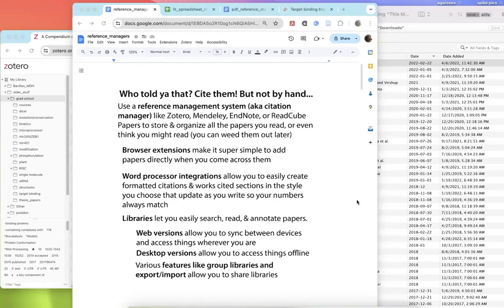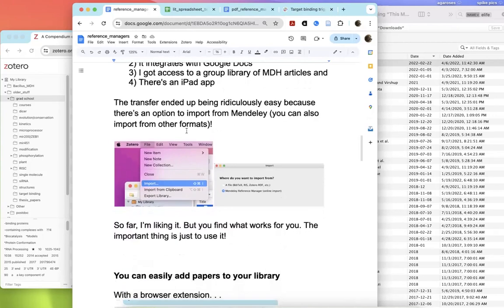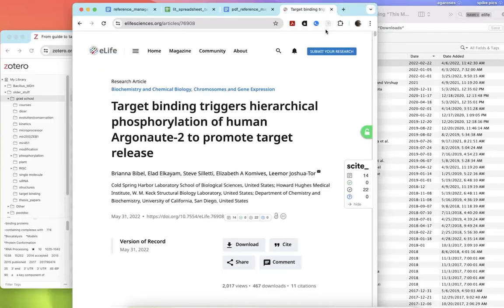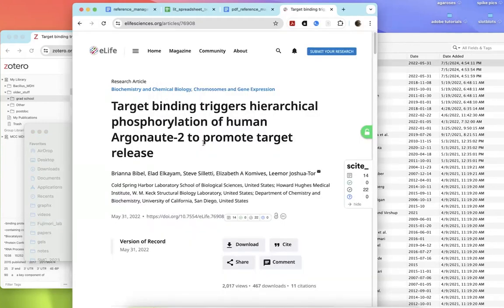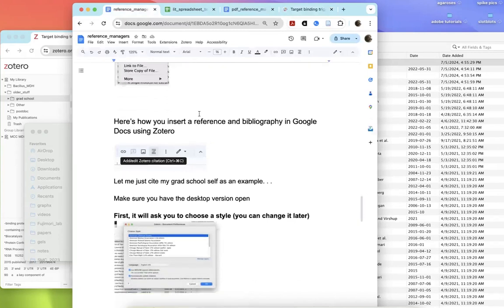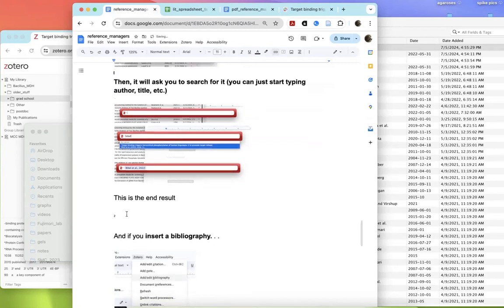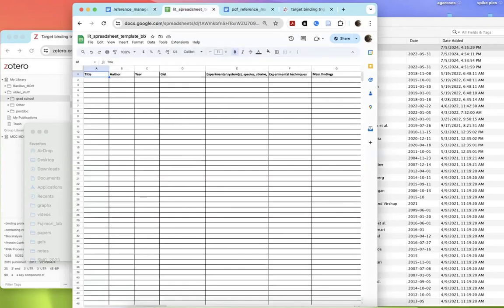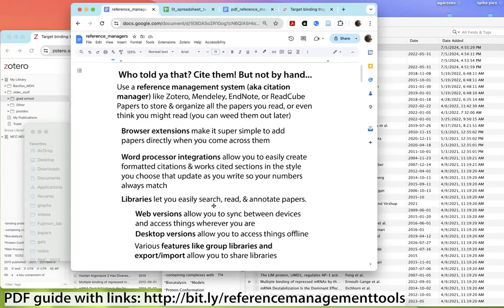Reference management systems (citation mangers) – Zotero basics and other paper tracking advice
Reference management systems (citation mangers) are life savers! They’re how to get your references to stick around - in one place, which is searchable, add- and remove-able and insertable! Because, although it is possible to manually make citations and reference sections, it’s definitely not practical! So there are lots of helpful tools often called “reference managers” like Mendeley (a free program I used to use), Zotero (what I now use, also free), Endnote (not free), and ReadCube Papers (not free). These keep track of all the papers, books, etc. you think you might possibly want to cite (or at least remember you read) in the future. They download all the information required for citing a work you tell them to (through a browser plug-in, title search, etc.). And then, later, when you ask them to, they’ll provide references formatted in the style you ask them to.

There are also some website-only services like EasyBib, Scribbr, Bibliography.com, zoterobib, etc. that will give you basic citations (though often just in 1-3 basic formats). Those can be good for in high school or undergrad when you are just doing a class report with a small number of citations you’re probably only going to need to use for that one assignment. But once you’re doing your own research projects, it’s time for one of these more serious ones where you actually download software, so there’s a stand-alone desktop version (that works when you don’t have wifi) that actually saves everything for you and has way more functionality. These ones I’m talking about often also have browser extensions and/or web versions that sync to your desktop one.

But here's an update:

Finally made the switch from Mendeley to Zotero…

Rationale:
1) It's what most of my students use
2) It integrates with Google Docs
3) I got access to a group library of MDH articles and
4) There's an iPad app

The transfer ended up being ridiculously easy because there’s an option to import from Mendeley!

So far, I’m liking it. But you find what works for you. The important thing is just to use it!

Additionally, I recommend you keep a spreadsheet to keep track of key information from each paper. Here’s a template I like to use

More resources:
* Use of a reference manager program (e.g. Mendeley, Zotero)
Mendeley and other reference management tools + tips for finding & managing the correct references!
* Finding scientific papers (PubMed, Google Scholar, Web of Science, etc.)
Finding, organizing, reading, & taking notes on scientific papers when starting a new project
* Finding & differentiating primary literature (research articles) and review articles
    * And reading and taking notes on both!
* Tracking down references
* Using InterLibrary Loan to request papers through your library
Quick tip: use interlibrary loan to access materials you think you can’t access